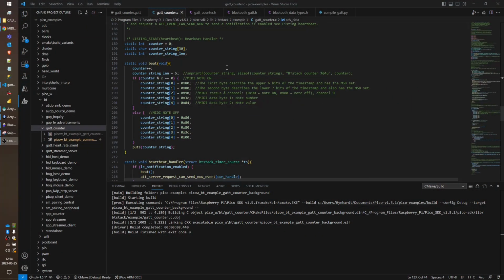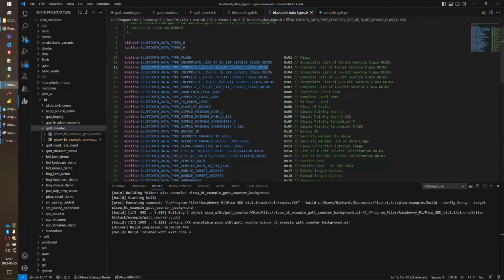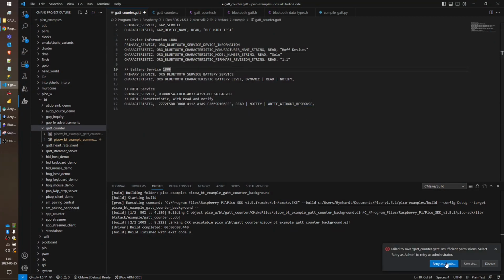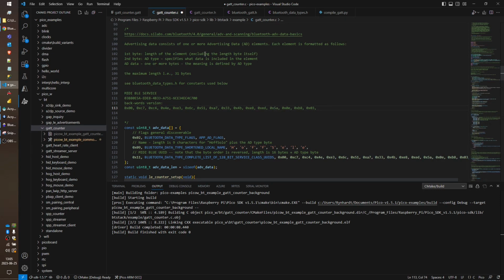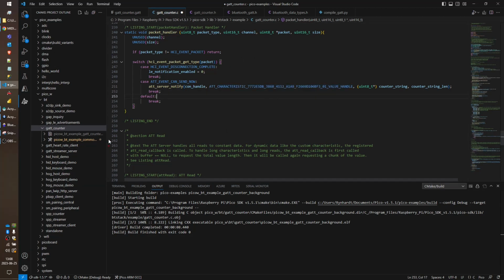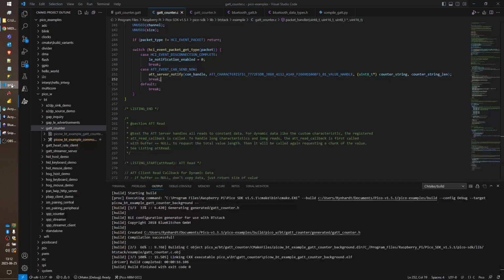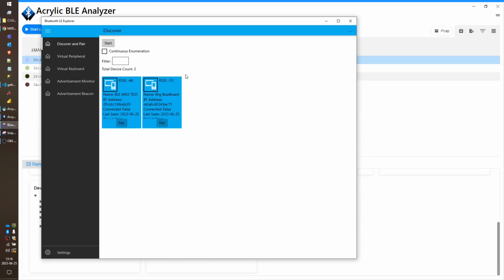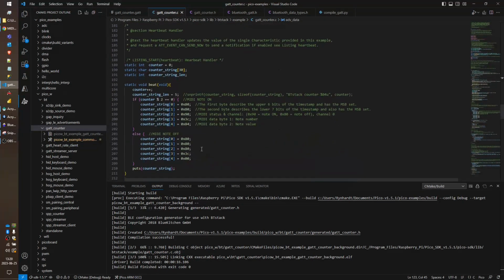MIDI over Bluetooth LE with the Raspberry Pi Pico W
I managed to send MIDI commands from a Pi Pico W to my phone using Bluetooth LE. This is a somewhat long-winded explanation of how I got it working.